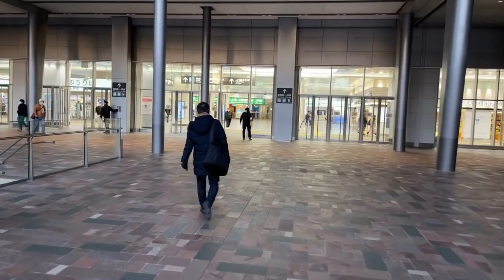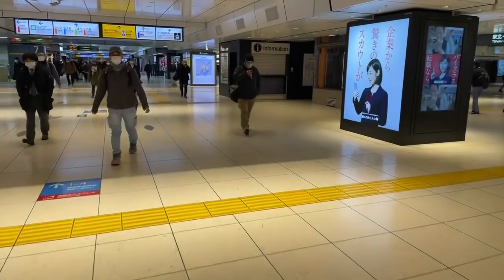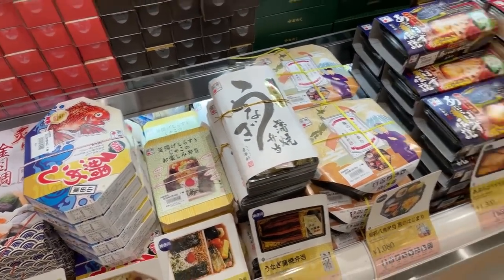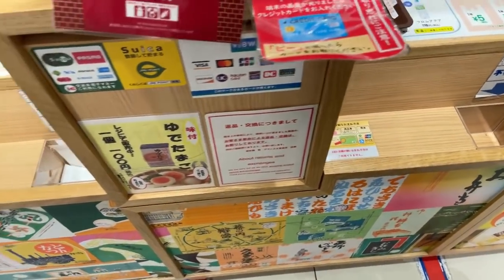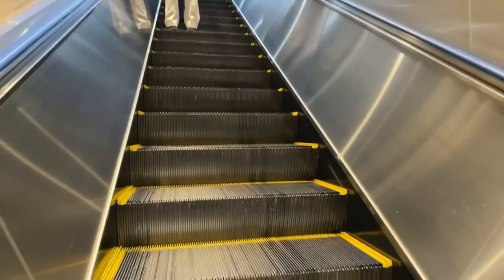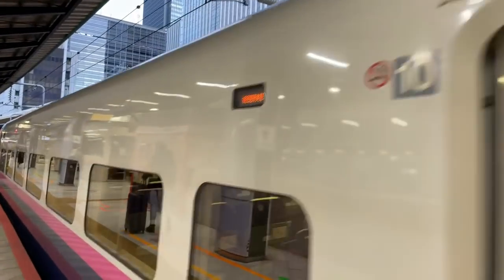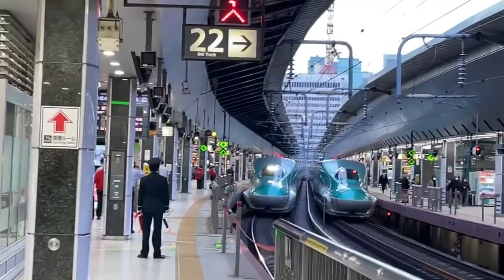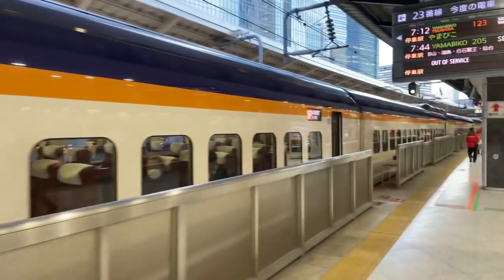Shinkansen Train Run at Tokyo | Yamagata “Tsubasa” no.123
Heading to Yonezawa via Sendai on the TSUBASA 123 @ 7:12 It takes 2 hours and 8 minutes to arrive to arrive. The Bento cost ¥1180 and Is one of my favorites. The JR East Pass Is ¥20,000 for 5 days of travel on the Shinkansen and other JR East train. It’s a bargain!